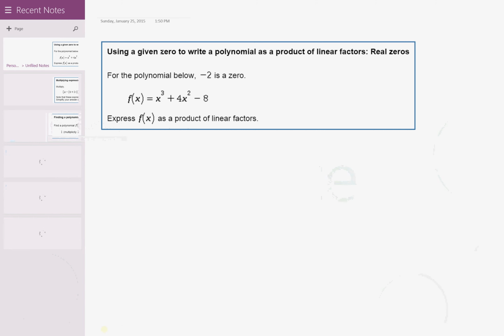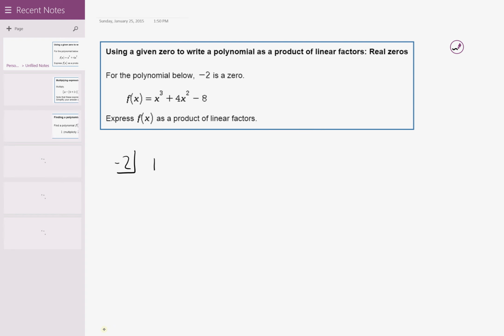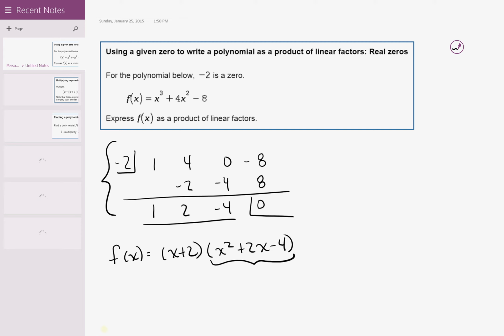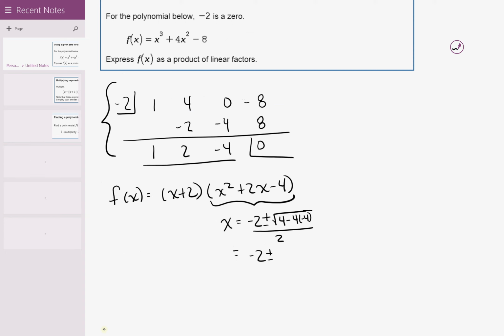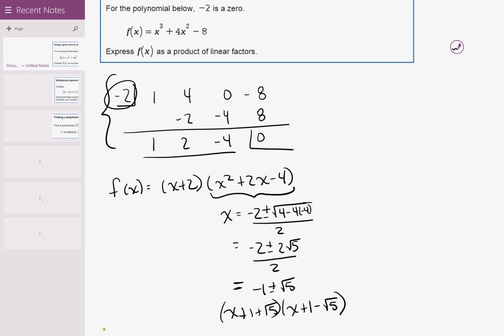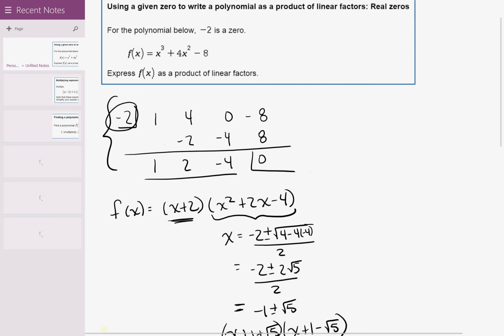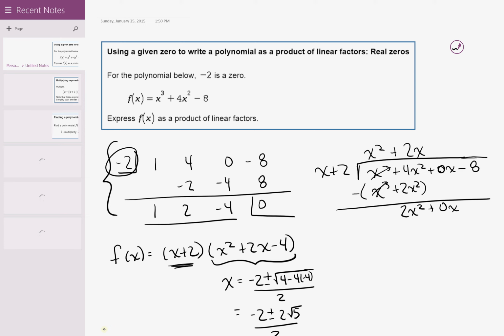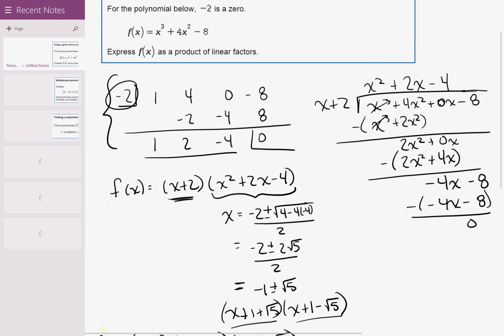16 08 Using a given zero to write a polynomial as a product of linear factors: Real zeros